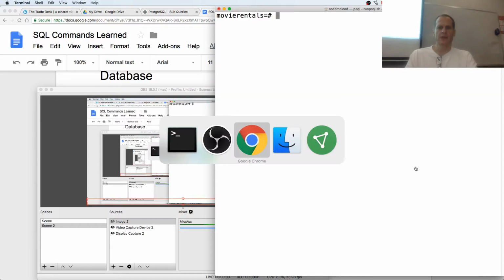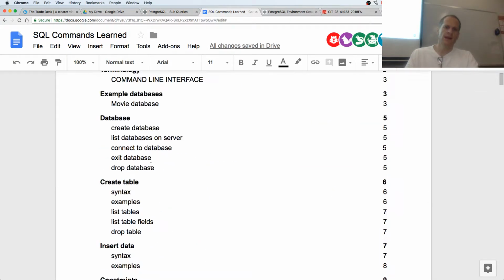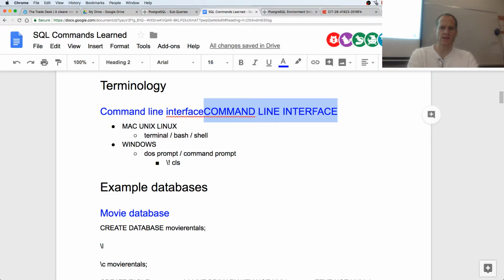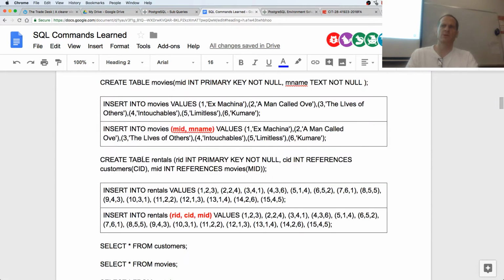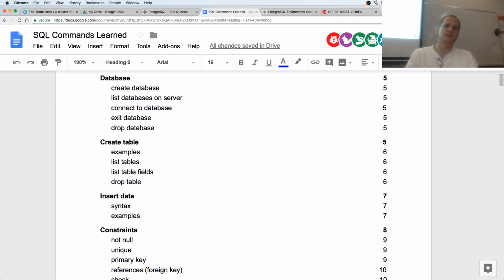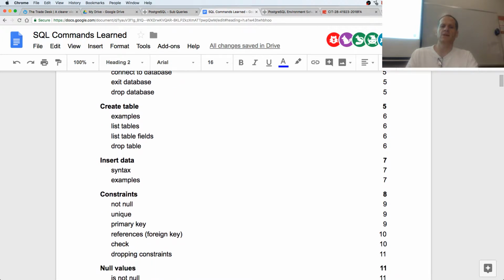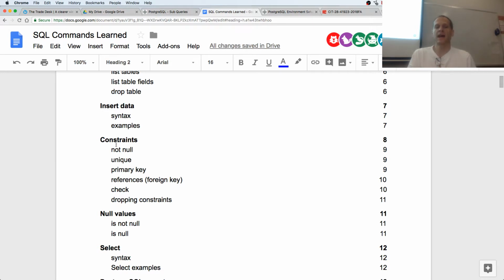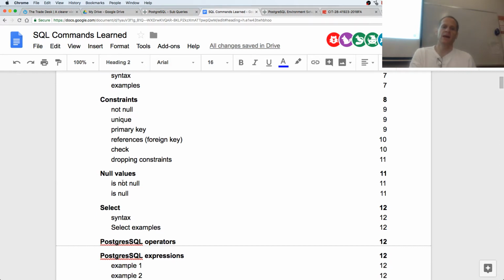SQL Training Course - Overview